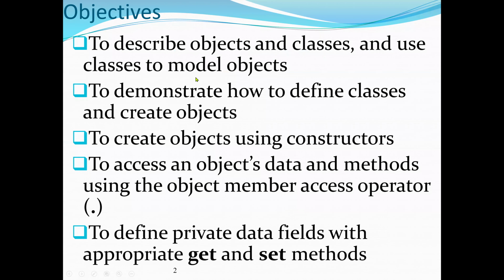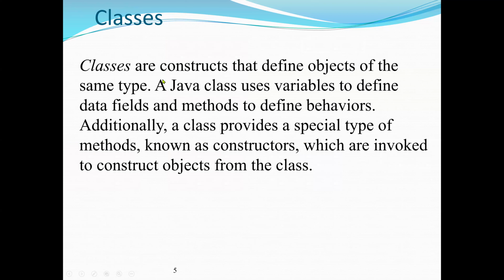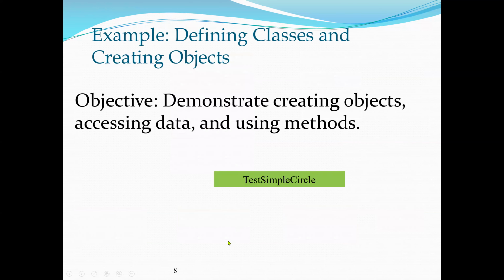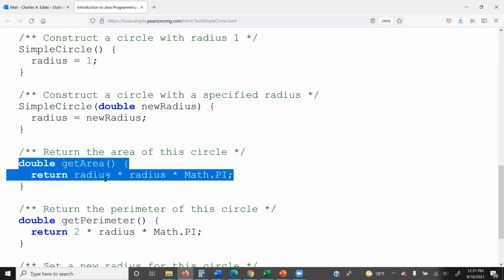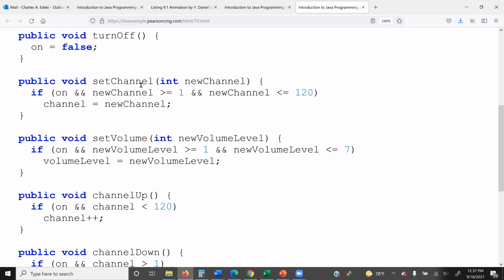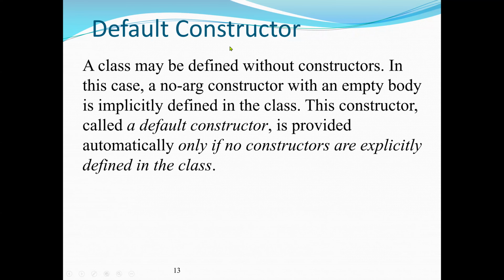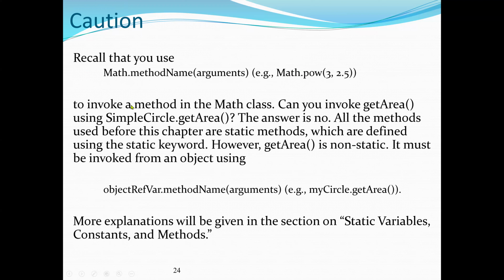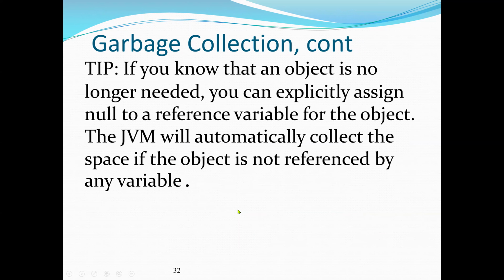Object-Oriented Programming using Java: Classes and Object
To describe objects and classes, and use classes to model objects
To demonstrate how to define classes and create objects
To create objects using constructors
To access an object’s data and methods using the object member access operator (.)
To define private data fields with appropriate get and set methods